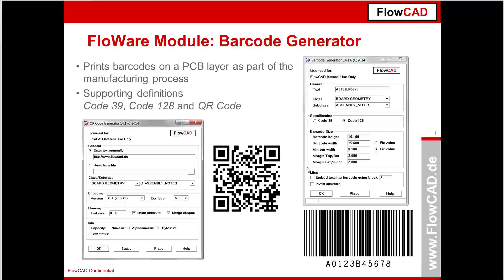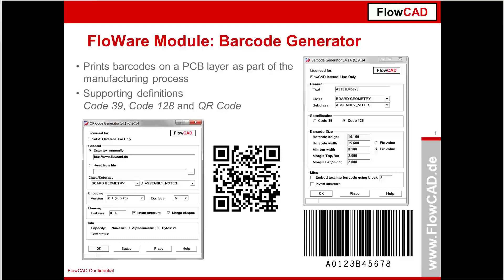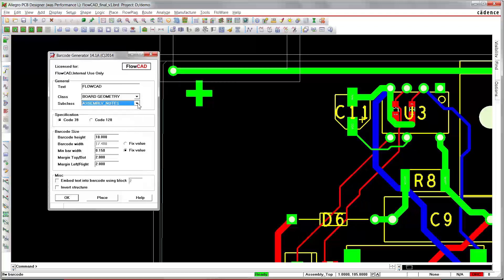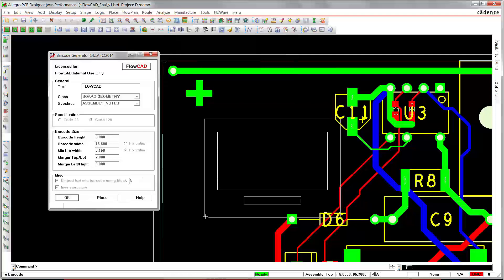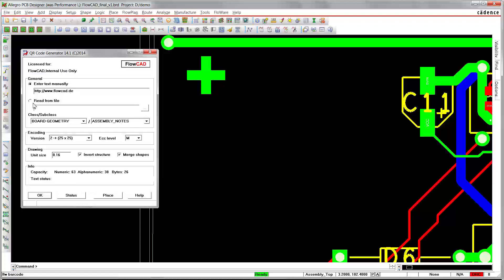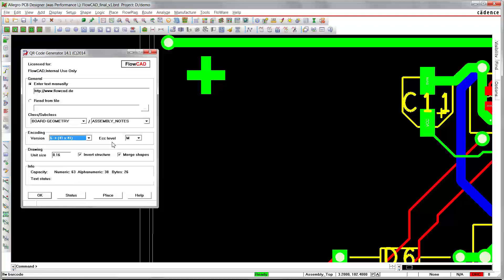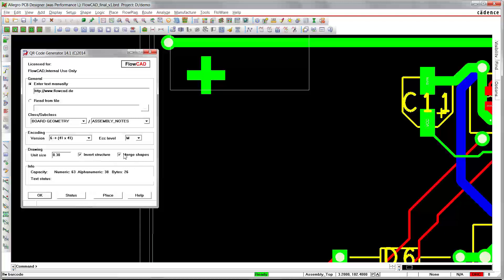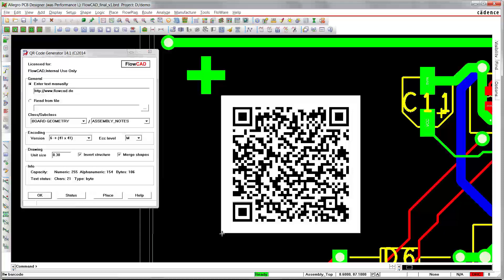FloWare Barcode Code39, Code 128 and QR-Code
This app for Cadence OrCAD and Allegro PCB Editor will generate Barcodes within the PCB layout. The following codes are supporter: Code 39, Code 128 and QR-Code.